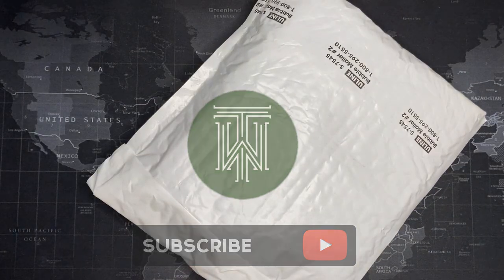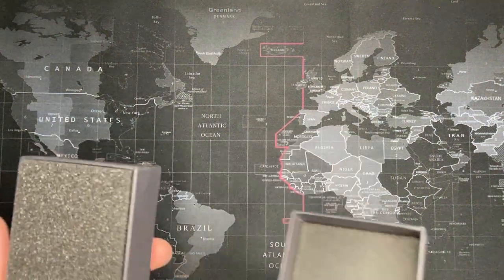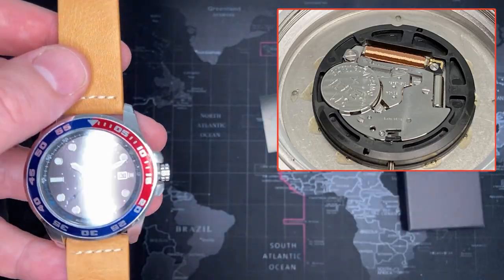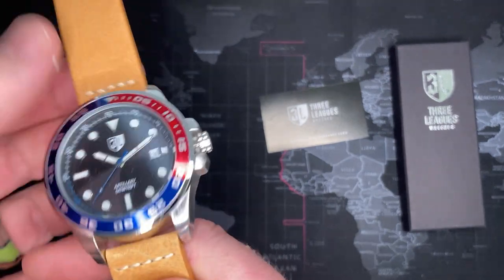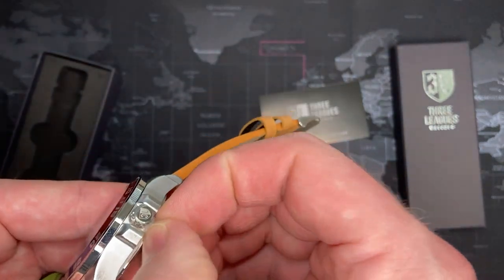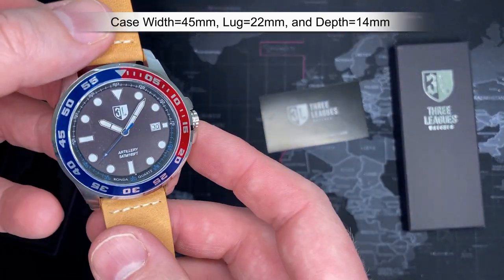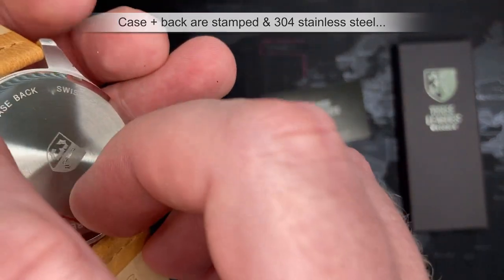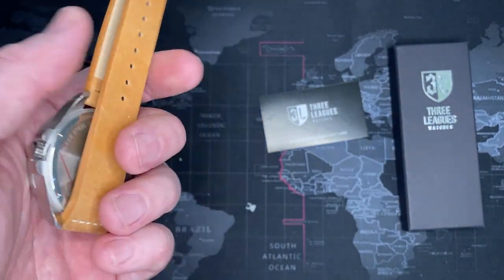3-Leagues "Artillery" 50m Pepsi Sport Watch - Review & Unboxing (TLW3L103 / Ronda SP-515S)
3-Leagues "Artillery" 50m Pepsi Sport Watch - Review & Unboxing (TLW3L103 / Ronda SP-515S)